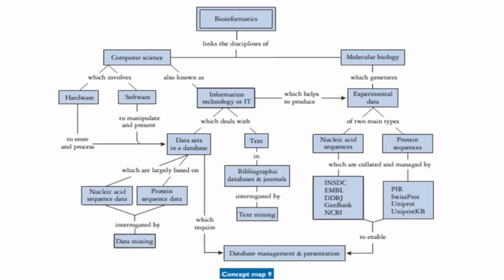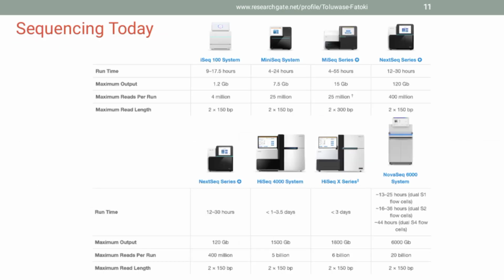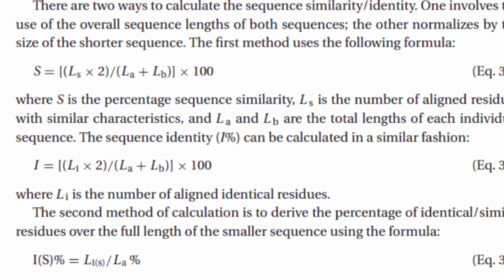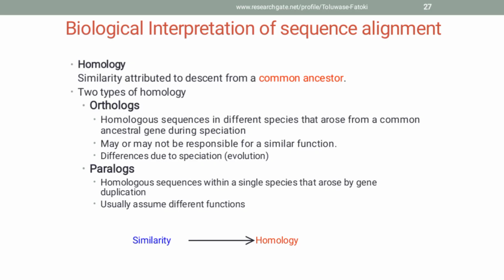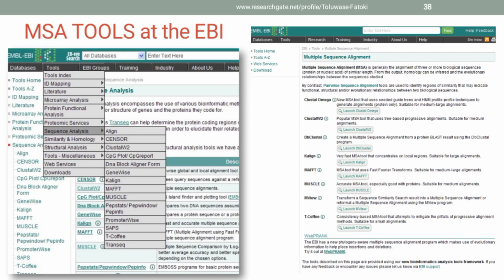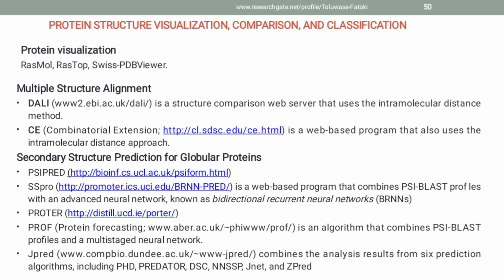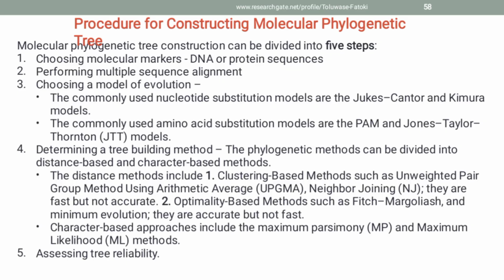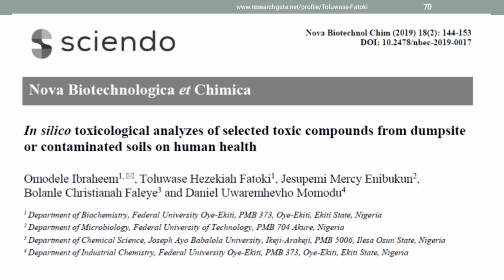Introduction to Bioinformatics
Bioinformatics is an interdisciplinary field that uses computational tools and techniques to analyze and interpret biological data. It combines elements from biology, computer science, statistics, and mathematics to tackle complex problems in areas like genomics, proteomics, and drug discovery.

There are existing resources you can use to practice different aspects of Bioinformatics.